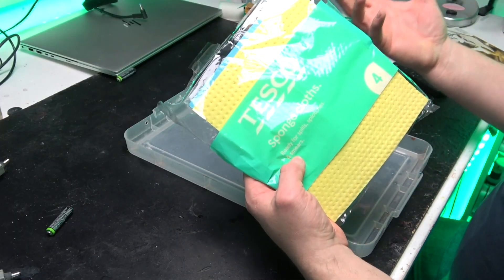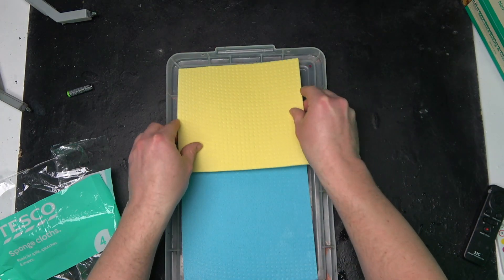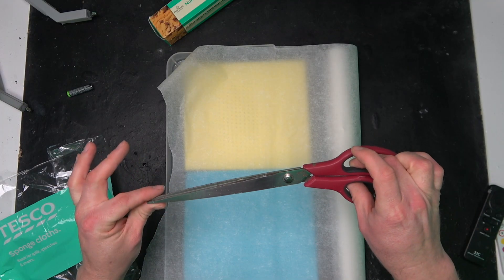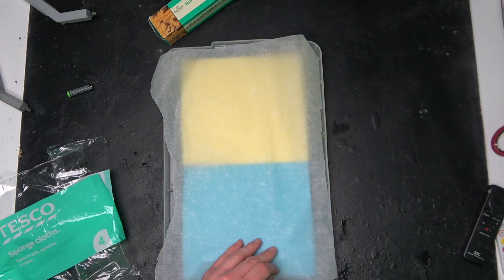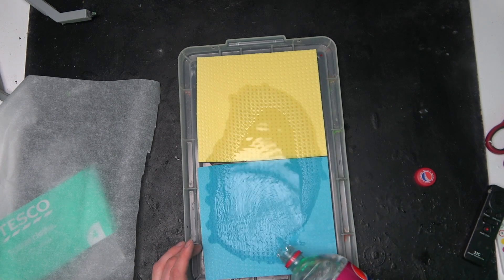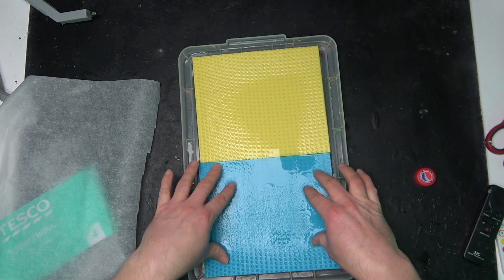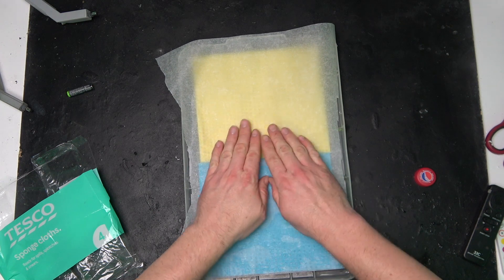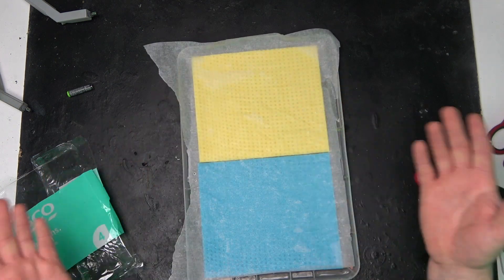How to make the best Wet Palette for Painting Tabletop Miniatures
How to make the best Wet Palette for Painting Tabletop Miniatures with out speanding a fortune on refils! Ive been asked many time what type of Wet Palette do i use and how do i make one so This video i will show you how to make the best wet Palette.